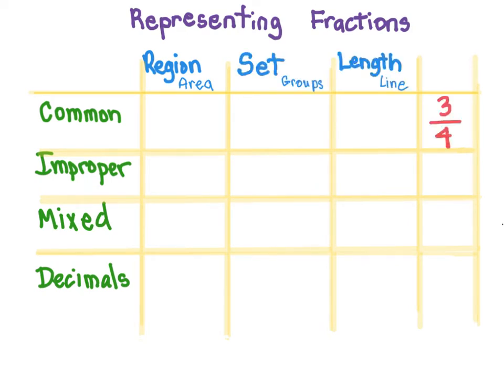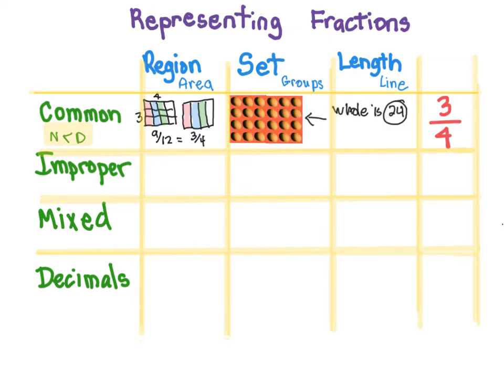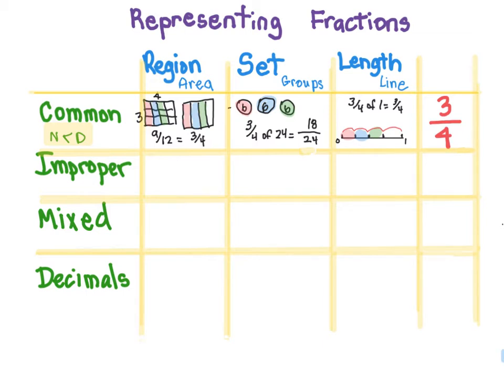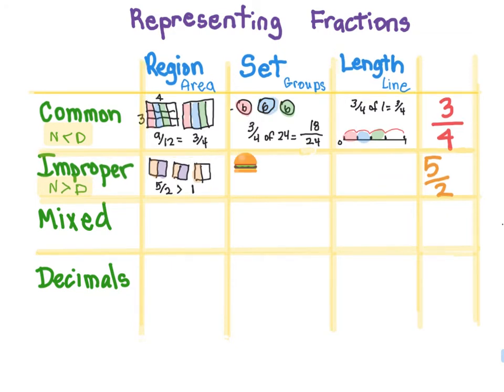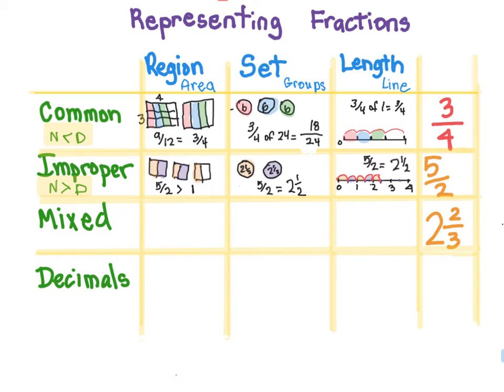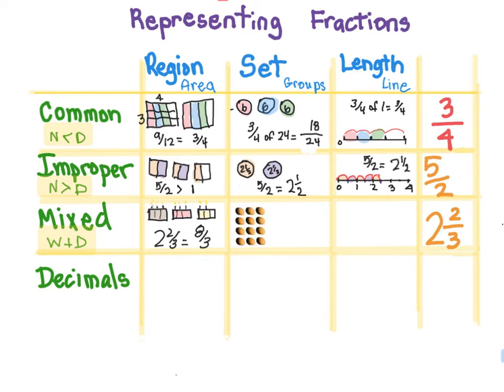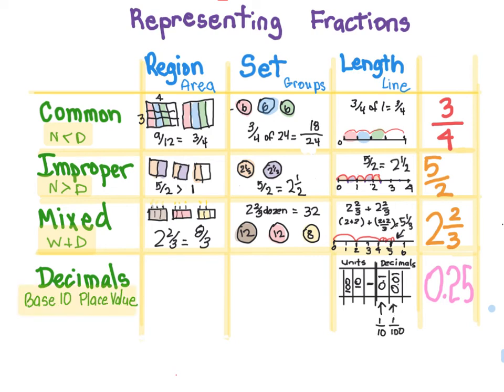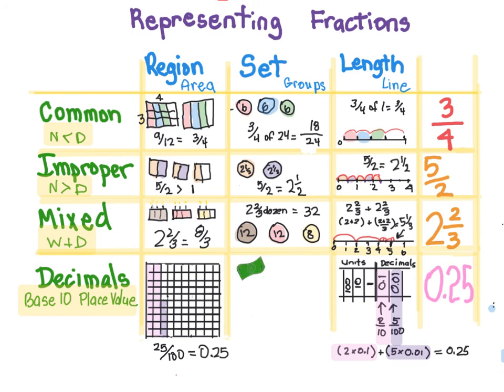Representing tractions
Represent 4 types of fractions (common, improper, mixed, and decimal) using 3 different types.model (area set, line).